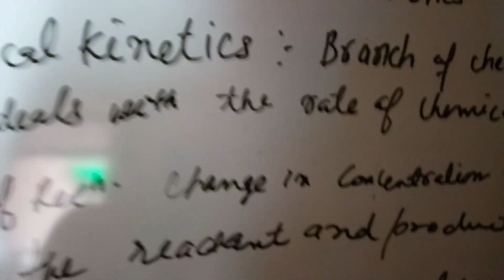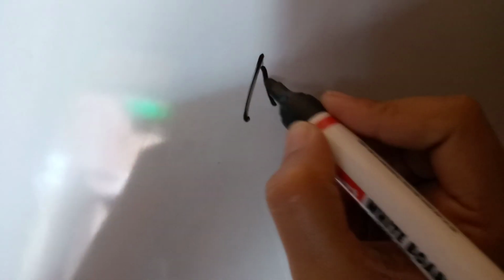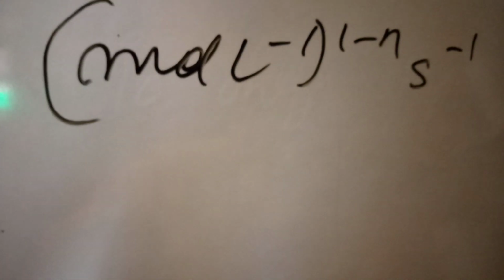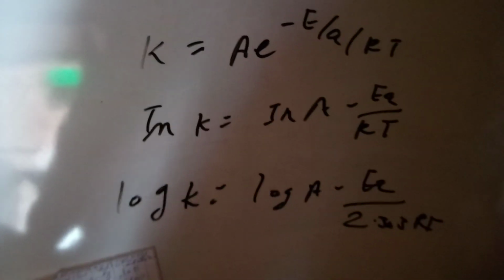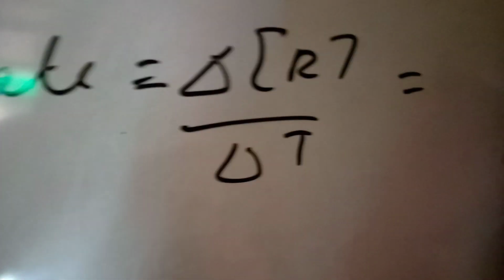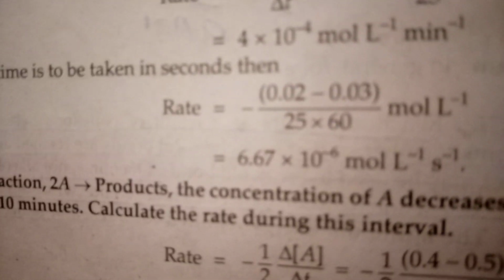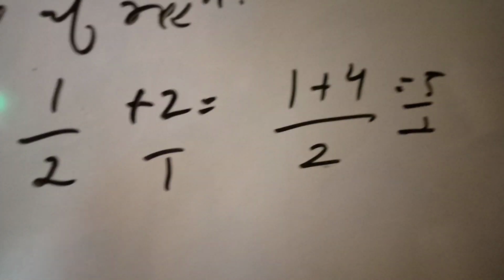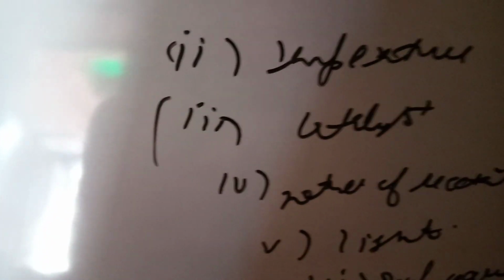so guys please watch the video of chemistry chemical kinetic class 12th in one shot with numerical 👍